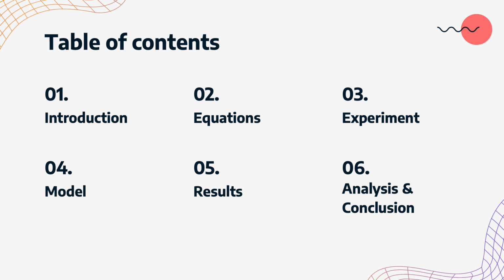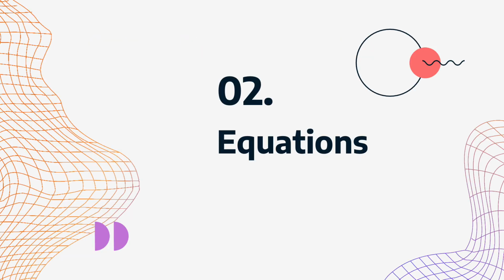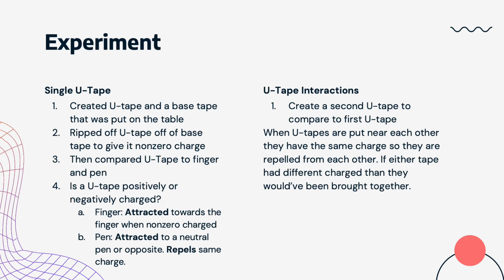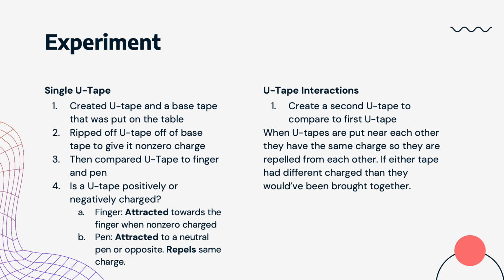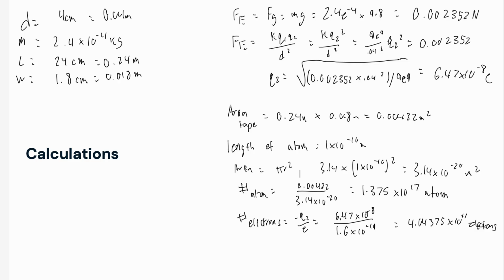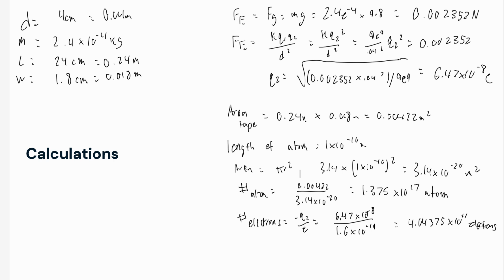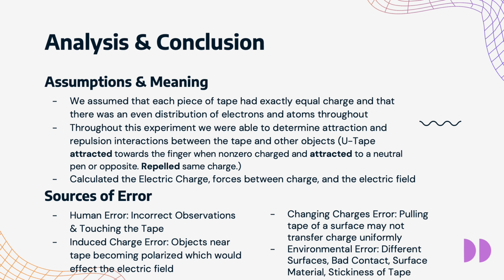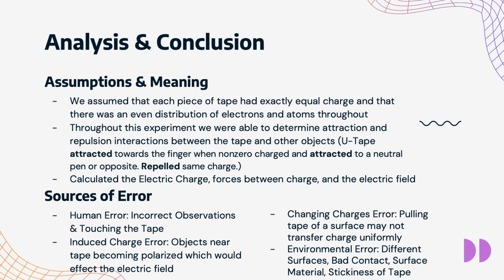Lab 1 Charged Tapes Final - Chandler Pittman